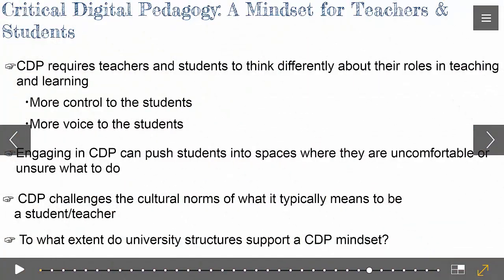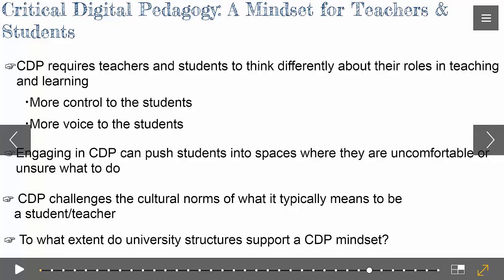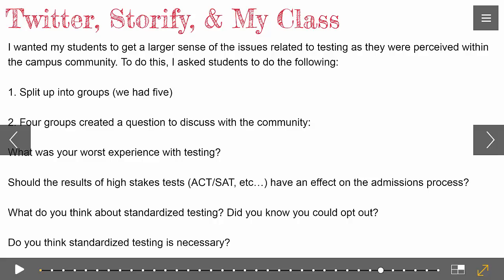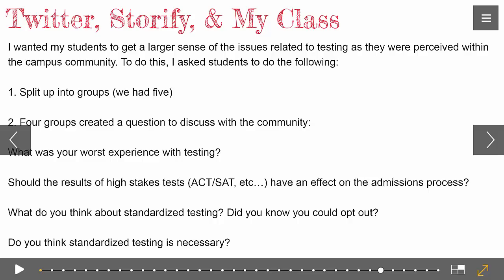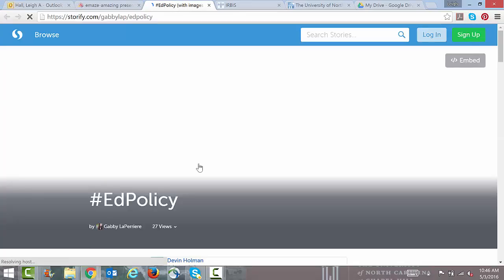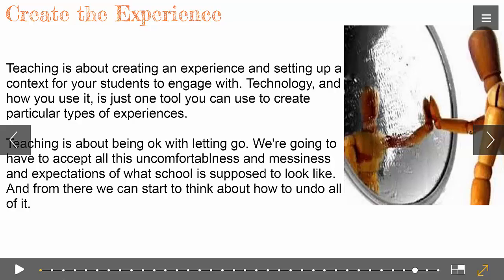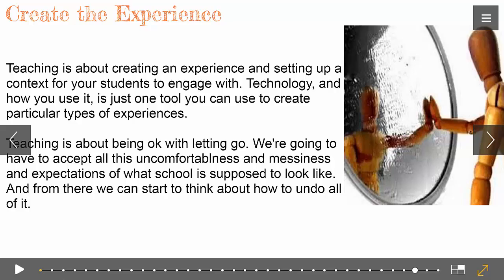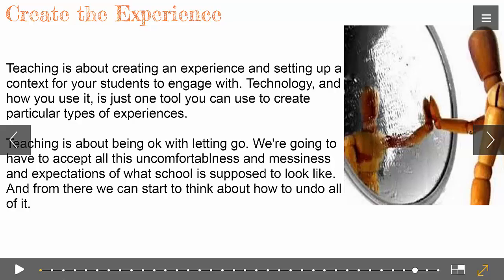Issues in Critical Digital Pedagogy